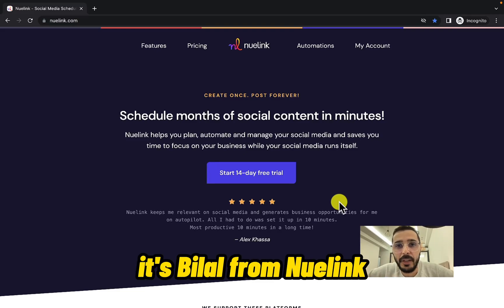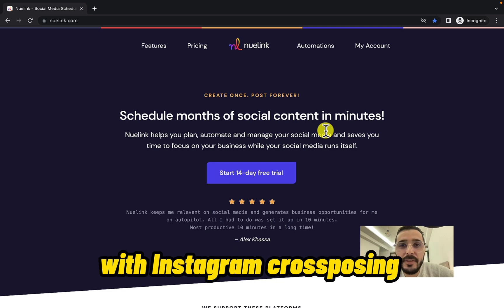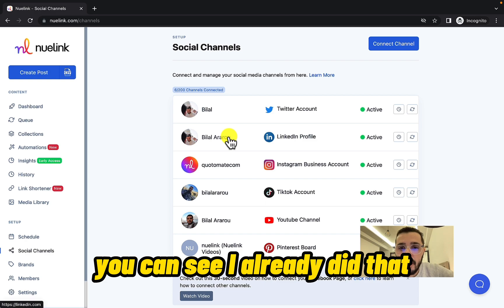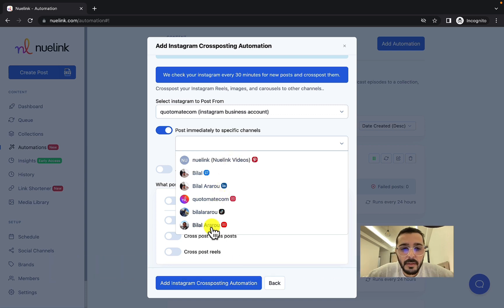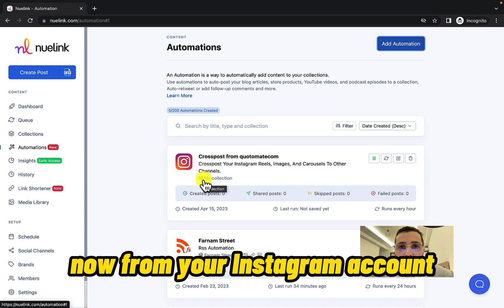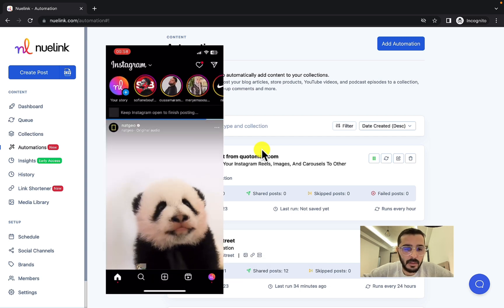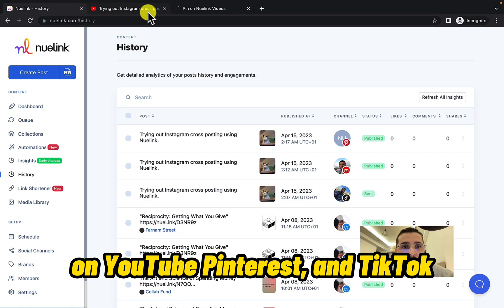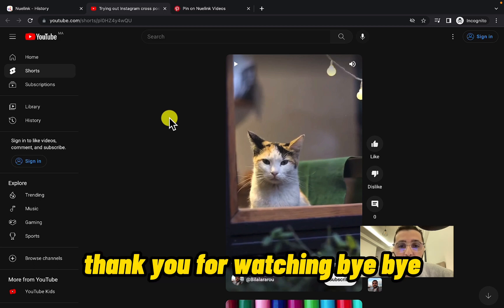How to Auto Post Instagram Reels to YouTube, Tiktok, Pinterest, Facebook & Others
Are you tired of manually sharing your Instagram Reels to other social media platforms like Tiktok or Pinterest? Look no further! In this video, we'll show you how to automatically publish your Instagram Reels posts to YouTube, Pinterest, Facebook and other social media platforms with just a few clicks.

This video tutorial shows how to use Nuelink's Instagram Crossposing Automation feature to quickly and easily auto post Instagram Reels to YouTube Shorts, TikTok, Pinterest, and other social media platforms. The feature allows users to set up the automation just once, and then Nuelink will automatically take each new Reel and distribute it to the connected platforms, saving users time and effort.

With our step-by-step tutorial, you'll learn how to set up automation for sharing your Reels on Tiktok, Pinterest, YouTube Shorts, and more. No more wasting time manually sharing your content across different platforms, our method ensures that your content is automatically cross-posted to your desired platforms.

Our tutorial is easy to follow and even beginners can get started without any technical know-how. So, whether you're an influencer, content creator, or just someone who wants more exposure for your content, this video is for you!

Stop manually sharing your Instagram Reels across different social media platforms and start automating your posts today. Follow our tutorial and get ready to reach a wider audience without any extra effort on your end.

Sign up to Nuelink.com

00:00:00 Introduction
00:00:12 The Problem
00:00:35 The Solution
00:01:00 Connect your Social Channels
00:01:28 Setup Instagram Cross Posting Automation
00:02:27 Create a Reel on your Instagram App
00:03:12 Auto Publishing to YouTube, Pinterest, Tiktok and Others
00:03:57 Conclusion